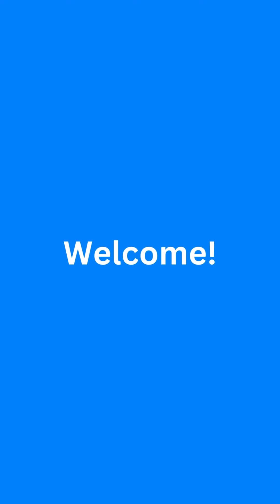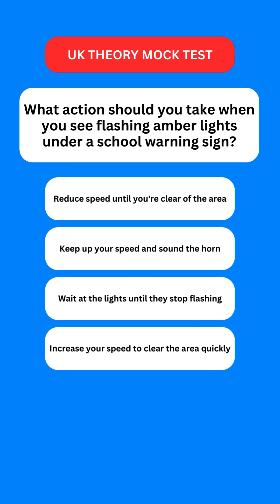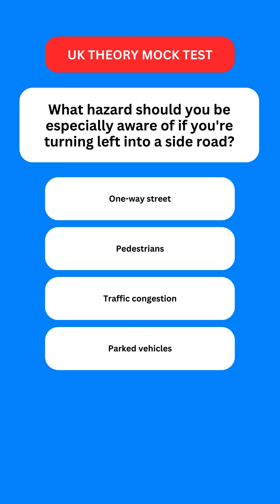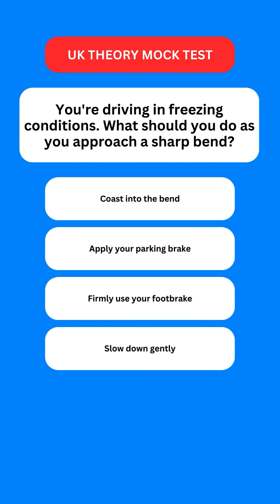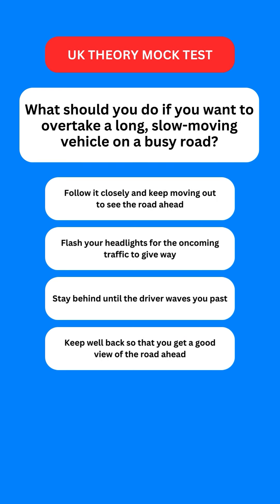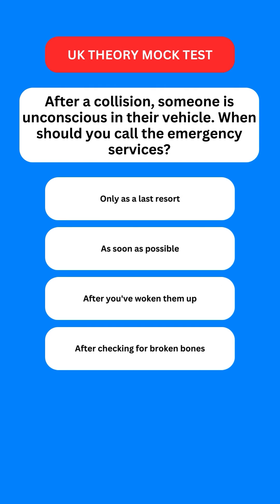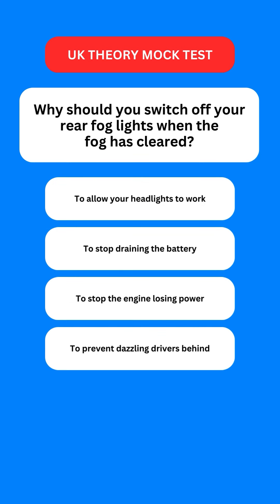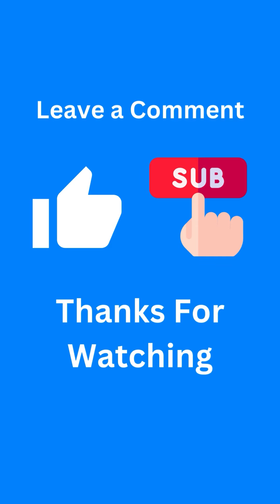Passing the UK Driving Theory Test 2024 in One Try!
Theory Test 2024 UK | Driving Theory Test UK 2024 Q&A

Welcome to this comprehensive guide to the Theory Test for 2024 in the UK! Whether you're preparing to take your driving theory test or simply want to stay updated on the latest questions and answers, you're in the right place. In this video, this delve into the most frequently asked questions about the Theory Test for 2024 UK, covering topics such as road signs, traffic regulations, hazard perception, and more.
The Ultimate Guide of UK Theory Mock Test
How to Pass First Time in Hazard perception test 2024
dvsa theory test 2024
theory test uk
uk theory test 2024 new
uk driving theory test 2024
theory test 2023 uk video questions
- Driving Theory Test UK 2024
- Theory Test questions and answers
- Theory Test preparation
- UK driving theory test tips
- Driving test UK 2024
- Hazard perception test
- Road signs test
- Driving theory exam
- Driving theory test changes 2024
- Driving test updates UK
- Pass theory test UK
- Official theory test questions